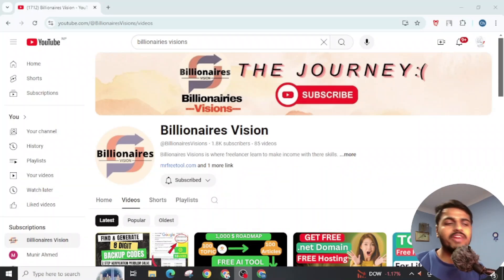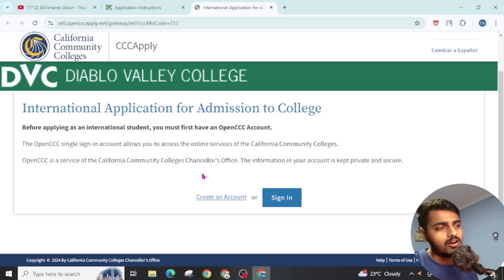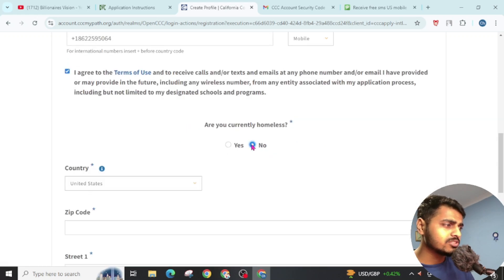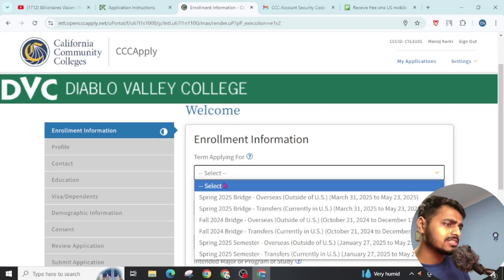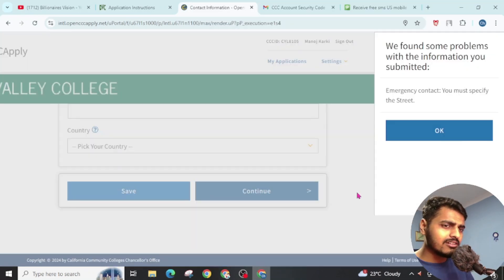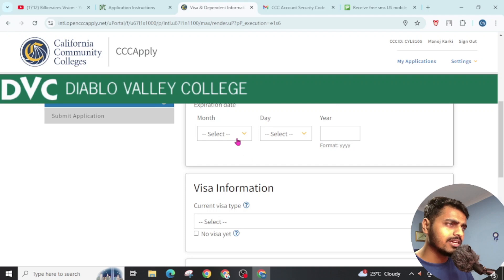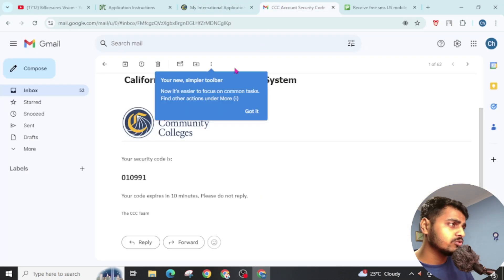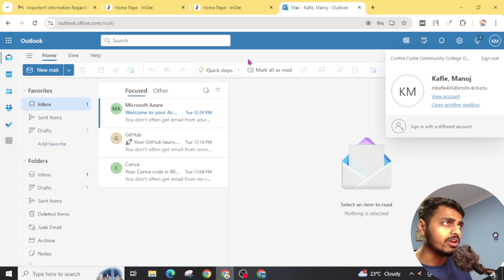Free Edu mail with Id Card | How to Get Free Edu Mail in 2024| Free Student mail 2024